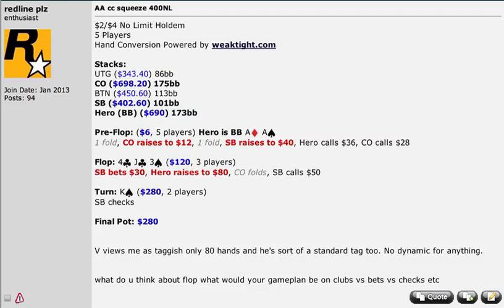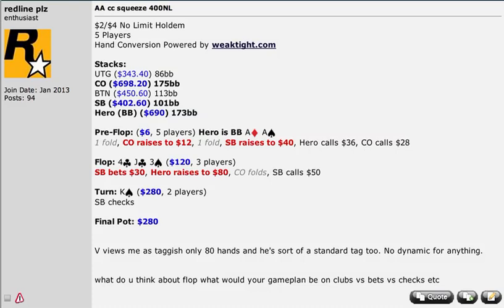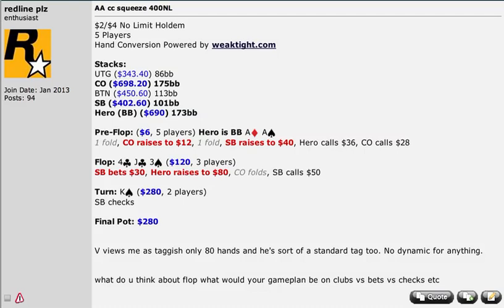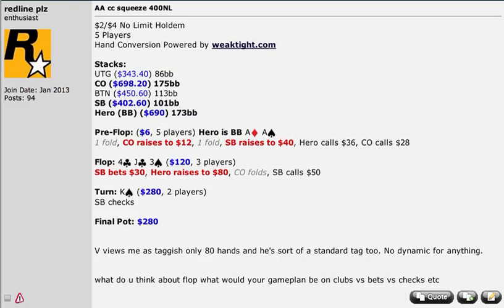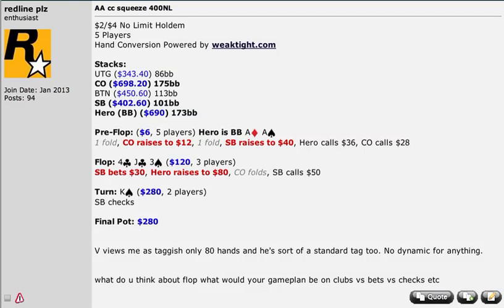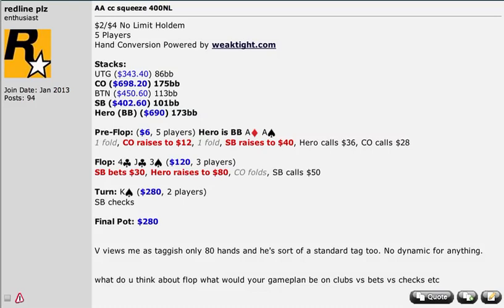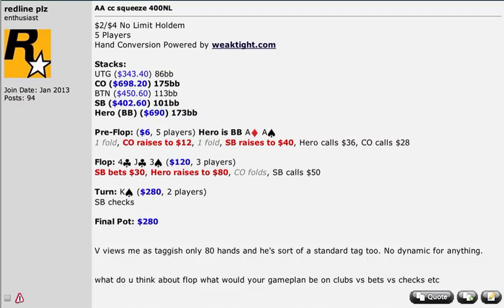Tricky aces - Cold calling a three bet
In this video, we cold call a re-raise with the idea of getting some more value from our aces. Post flop, the poster of the hand runs into some problems... let's check it out!